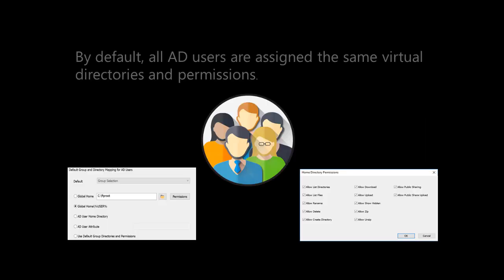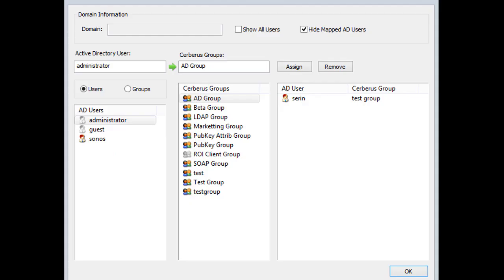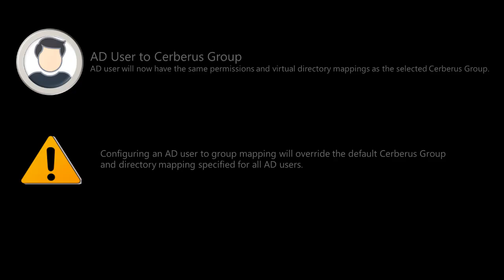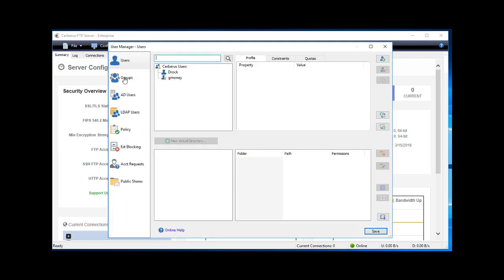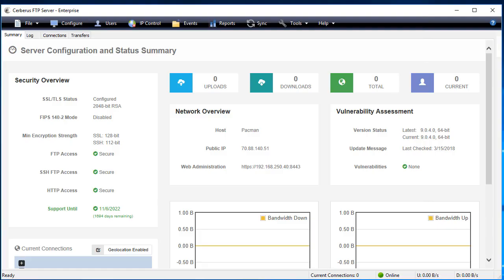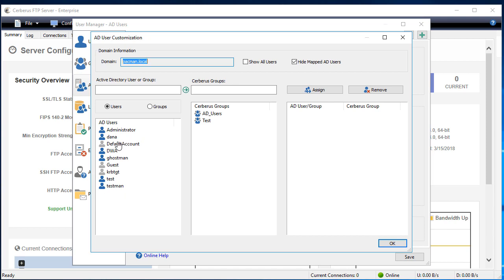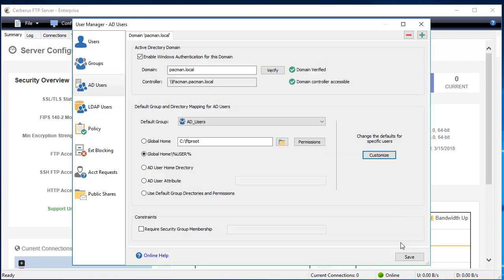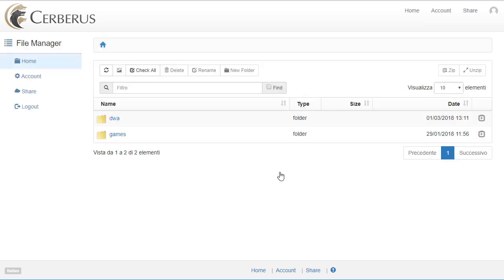Creating an AD User to Cerberus Group Mapping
By default, all AD users are assigned the same virtual directories and permissions. These defaults are configured on the Domain tab of the AD Users page.

However, if you wish to customize the directory and permission mappings for individual AD users then you can do so using the Customize button. You can select individual AD accounts and map them to Cerberus group accounts.